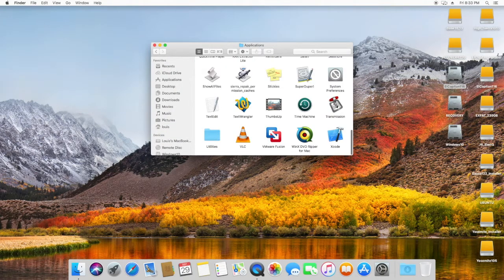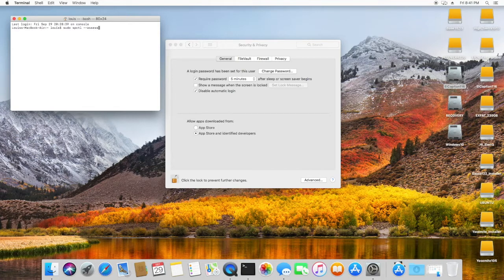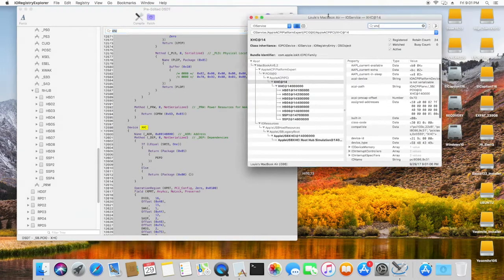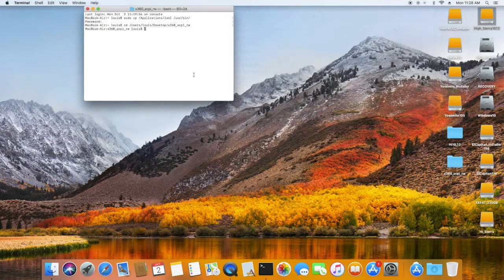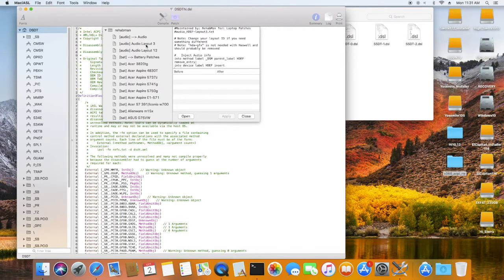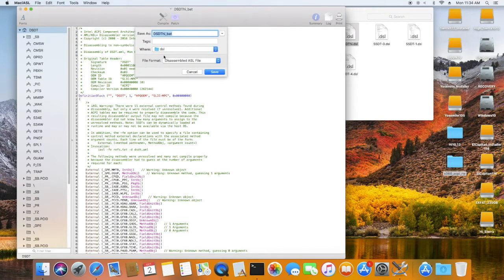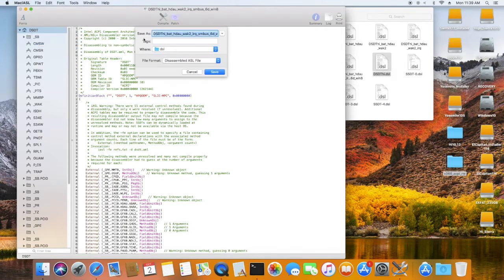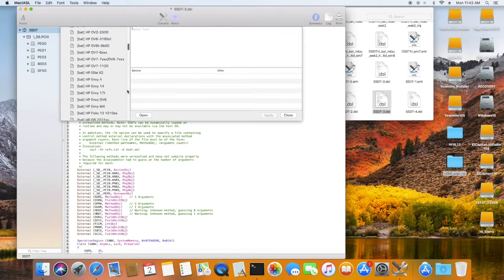Post High Sierra Haswell HD4400 i7 4510u HP x360